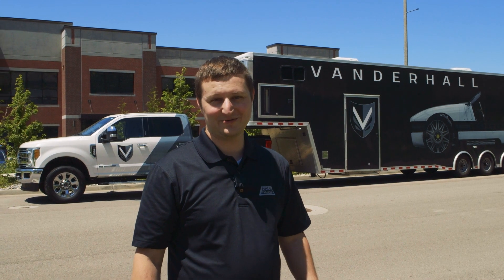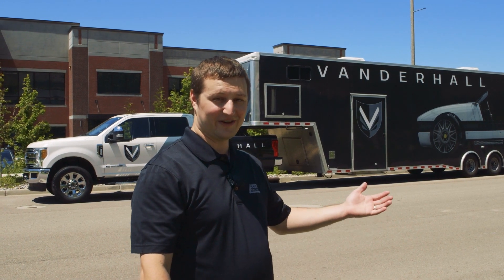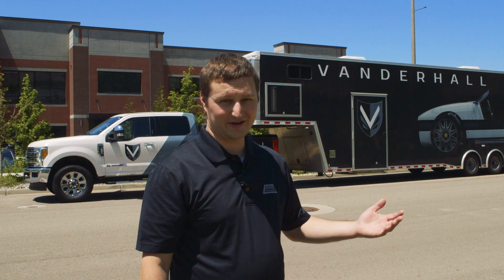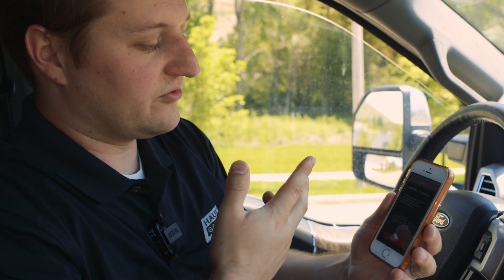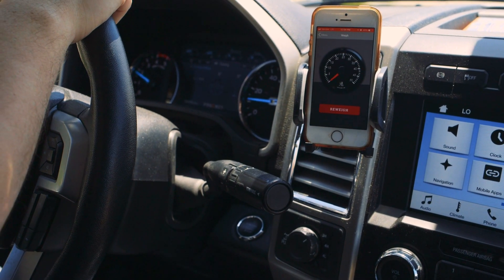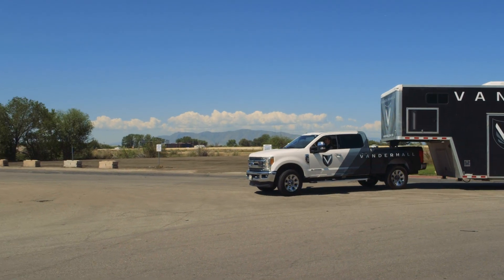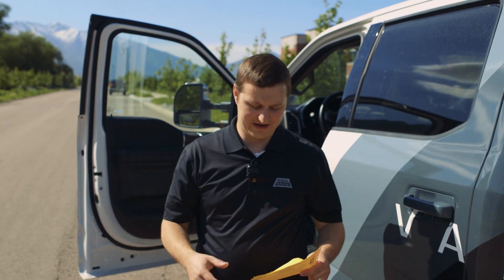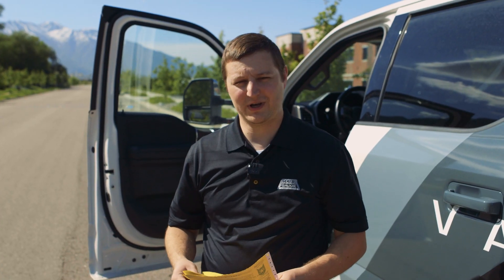What's It Weigh? F350 + Vanderhall's Bravo [Episode 2]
How much do you think an F350 + Vanderhall's goose neck trailer weighs? Watch to find out & see how HaulGauge compares to the CAT scale reading. Comment and let us know what combination you'd like to see next.

This is the second episode in an ongoing series of short videos in which we weigh various vehicles and loads and then compare the HaulGauge reading to a CAT Scale measurement.

In this episode Jacob Ovard weighs a Ford F350  with aluminum body, 6.7 Power Stroke turbo diesel, supercab with Vanderhall's 45-foot Bravo goose neck trailer attached—first with the HaulGauge, then on the CAT Scale.